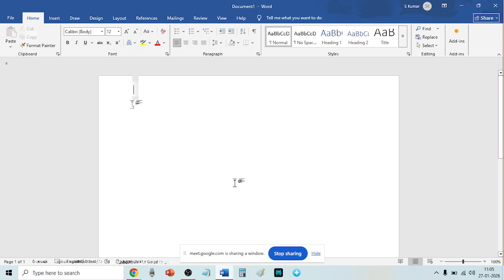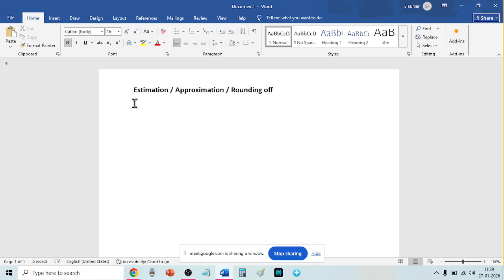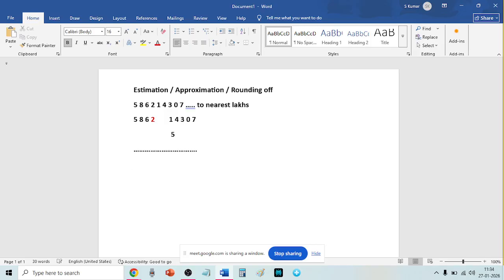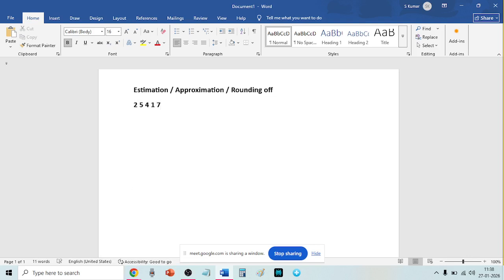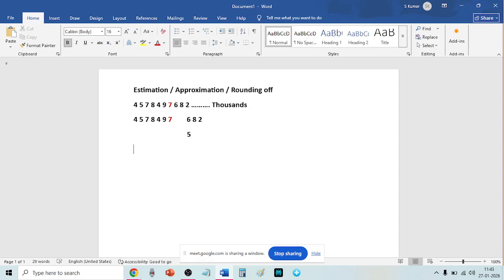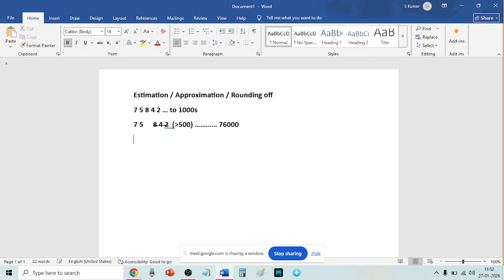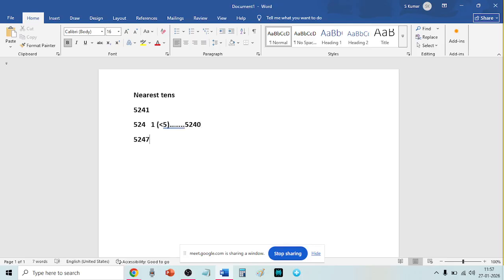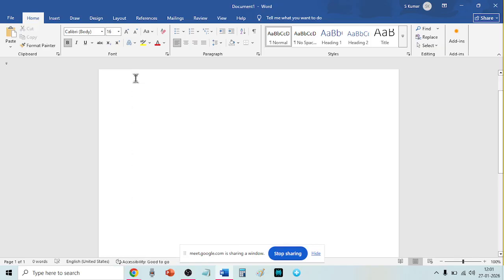Matrika010 - Online Math for Class 6